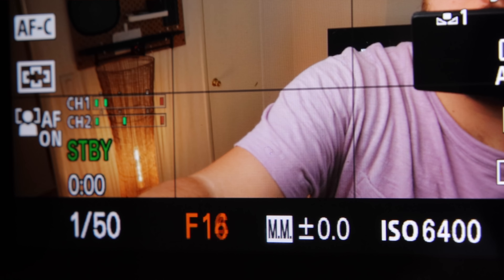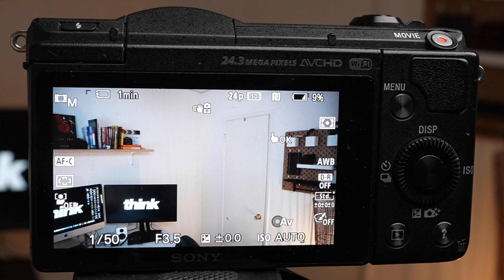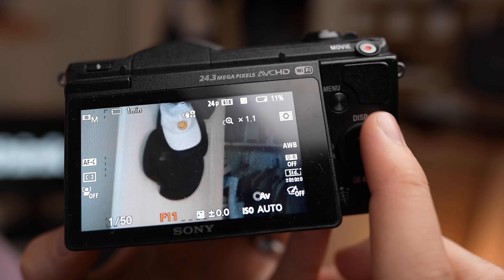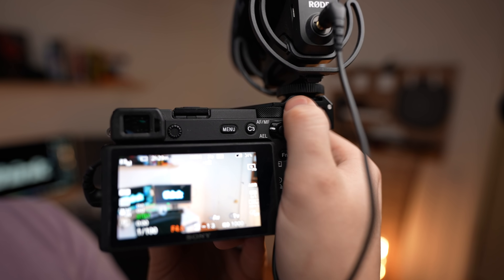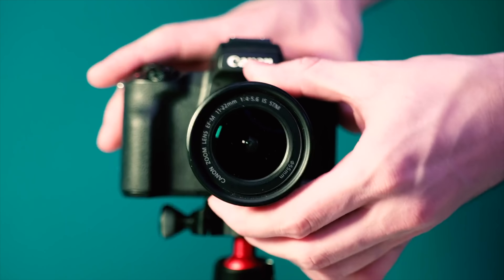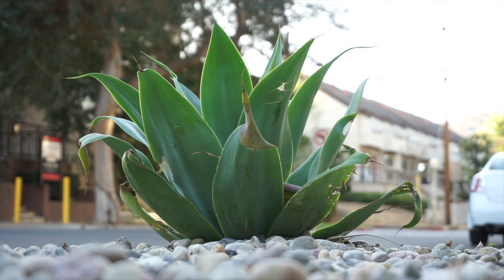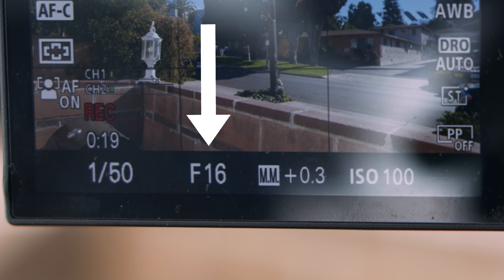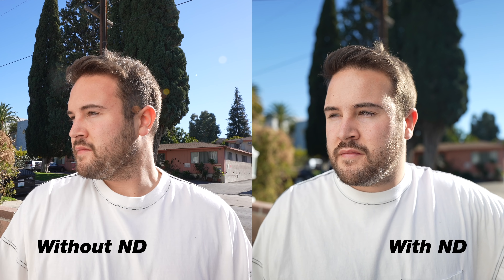5 EASY Ways to Get a Blurry Background (Under 2 MINUTES!)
Learn how to get a blurry background on your videos in UNDER 2 MINUTES! Watch our FREE Cameras for Dummies Video Series Here ➡️

📒 Show Notes  📒

2️⃣ Lenses to Help with a Blurry Background
Sigma 16mm 1.4 for Sony ➡️
Sigma 16mm 1.4 for Canon EF-M ➡️
Sony 20mm 1.8 ➡️
Fuji 16mm 1.4 ➡️
Canon Full Frame: Sigma 20mm 1.4 ➡️

3️⃣ Our Favorite Variable ND Filters
Budget Option
Pro Option

About:
In this video, Nolan from Think Media shows you how to get a blurry background on your video camera. This blurry background depth of field tutorial is great for getting amazing bokeh.